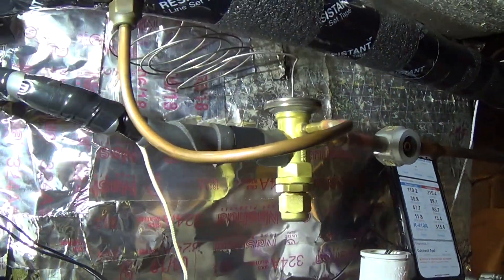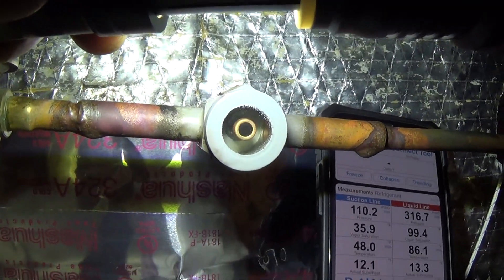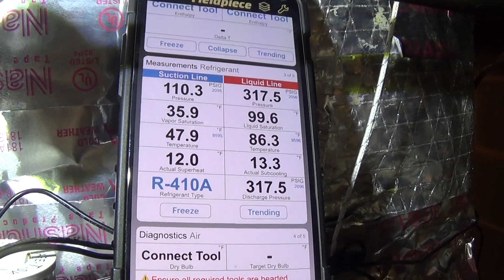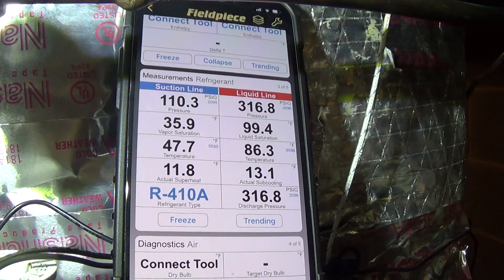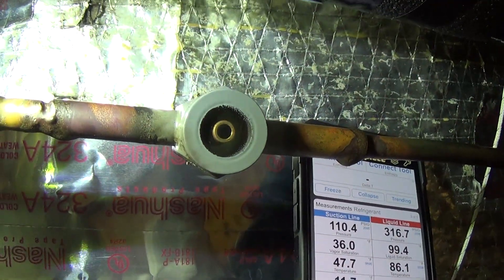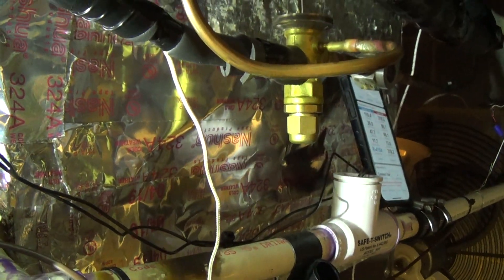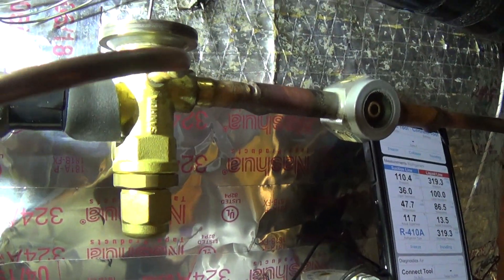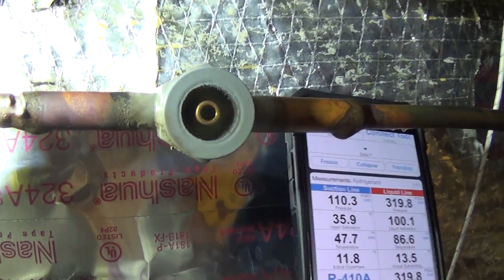Diagnostics2: Sight Glass on a Residential Unit (Part 2of2)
Sight glasses are typically found on refrigeration systems and are not used in residential HVAC.  In this video, I demonstrate how helpful they can actually be on a residential system.  Obviously, a sight glass isn't the most precise way to check the charge on a residential system, but it can be a very helpful visual aid and a quick way of keeping an eye on your systems refrigerant levels without having to constantly gauge up on the unit.